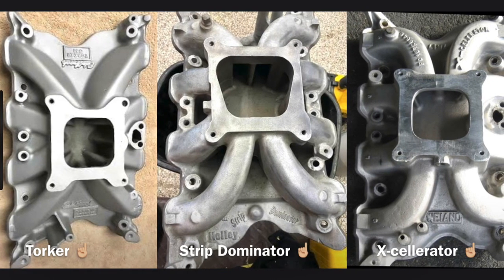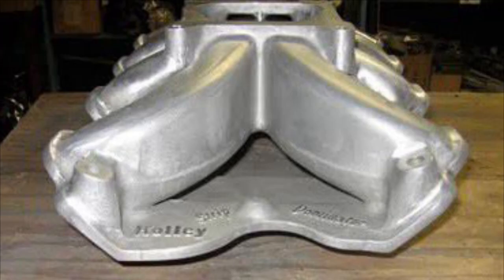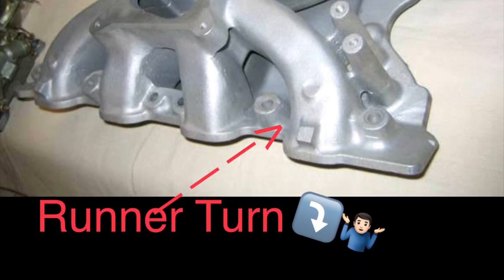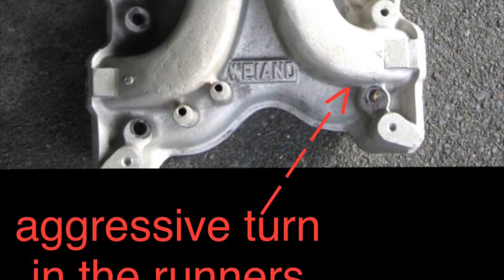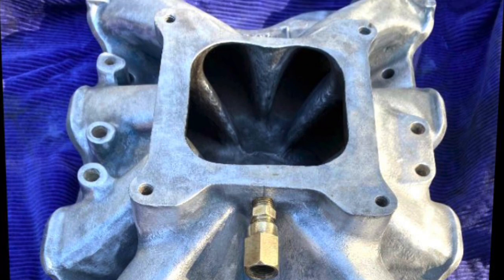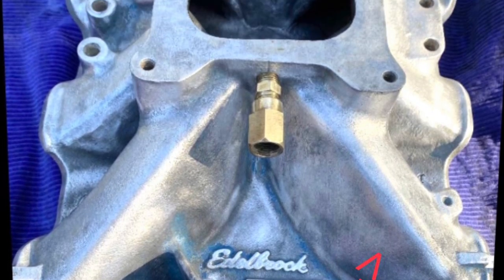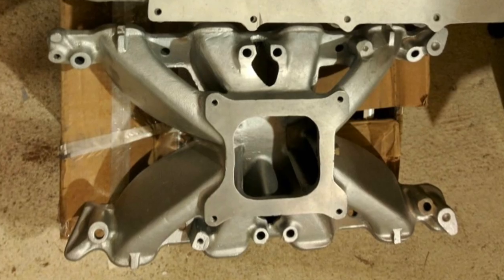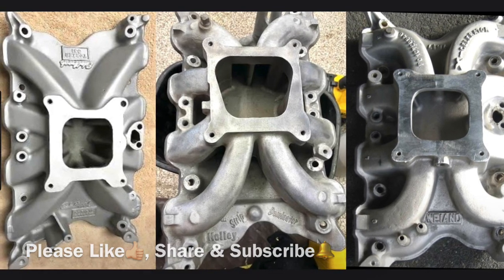Vintage 351C 4V Intake Comparisons.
a deeper look into the “top 3” oldschool Single Plane intakes for the large-port 4V Cleveland heads.
•Edelbrock “Torker”
vs
•HOLLEY “Strip-Dominator”
vs
•WEIAND “X-celebrator”